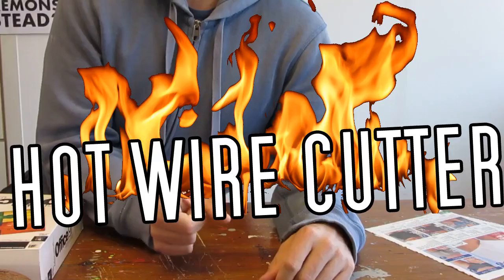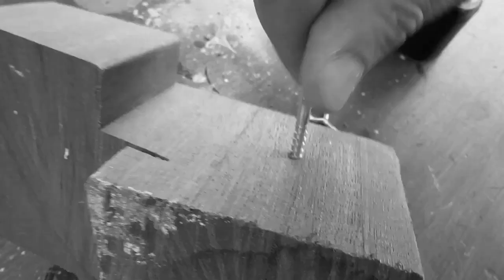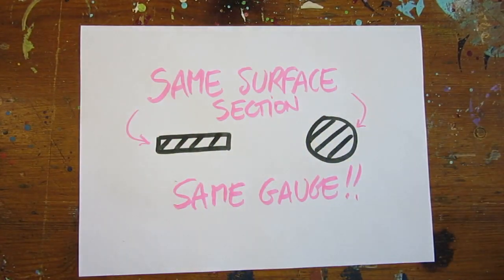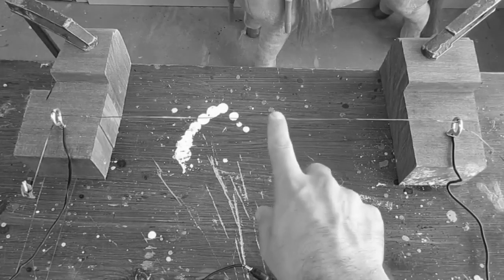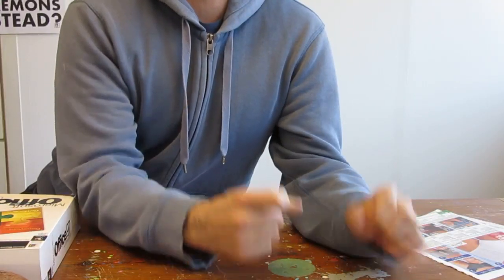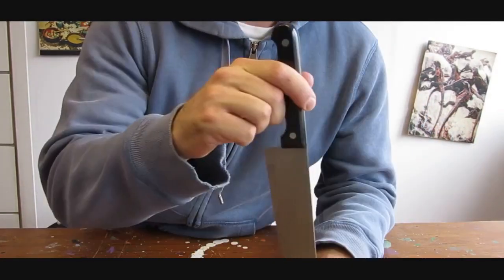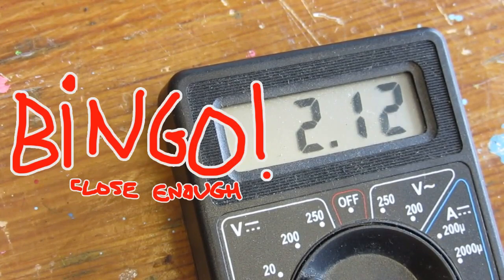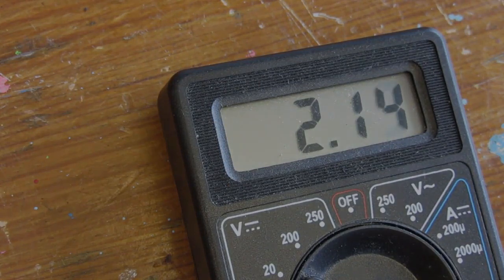HOW TO Make A Hot Wire Cutter - Part 2: Troubleshooting And Problem Solving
Last time, we started making a hot wire cutter using some Nichrome we recycled from an old toaster. While the theory indicated that, with the gauge of wire and power adapter used, we could get a constant 160 degrees celsius (needed for a future project) for a 40 cm wire length, we failed to reach that temperature during our first build. So today, we investigate why our design did not work and solve our issues.

The 4 main issues of our previous design:
1) Chunky screw eyes offering lot of contact surface for heat to transfer away from the wire
2) Improper evaluation of the Nichrome wire gauge (leading to erroneous calculations in the Nichrome wire application calculator)
3) Lose wires causing  sub-optimal contact and electrical flow
4) Use of an inadequate measuring device (infrared thermometer). With on Optical Resolution (D:S) of 10:1, the diameter of the measurement field is 1/10 of the distance to the object. With a wire 1 mm thick, this means the infrared thermometer needs to be at a maximum of 1 cm of the wire to work effectively. Also, for accurate measurement, "the object to be measured must be at least double the size of the measurement field". This imposes now for the thermometer to be at 5 mm from the wire (measuring a .05 mm section of a 1 mm wire), which is inoperable for a hand-held device but also starts causing damage to the device facing parts as they start melting due to the heat of the wire.

For this project this means: do not kill yourself with electricity

▼ CONNECT!
▼ MUSIC
     ► "Requiem In Cello" by Hanu Dixit
     ► "Tribal Affair" by SYBS